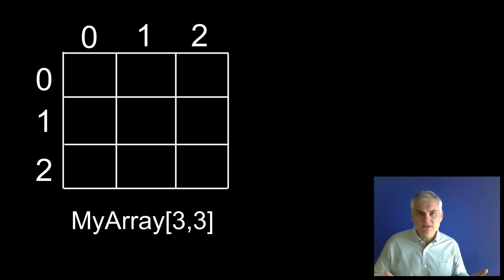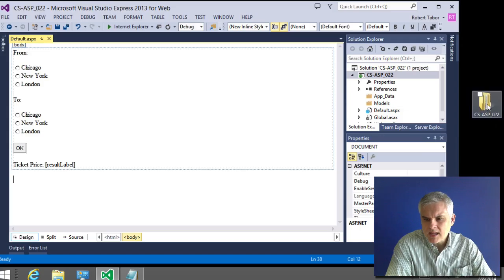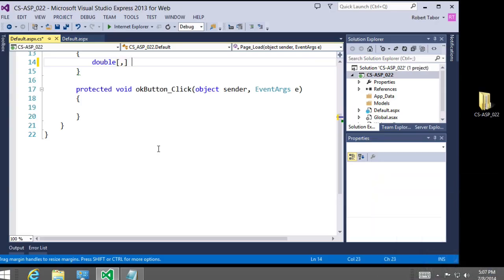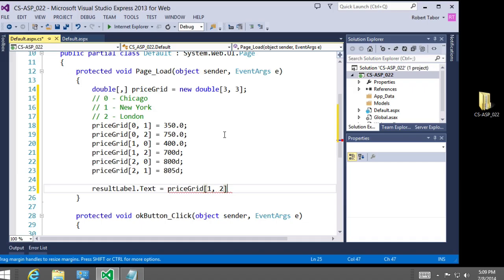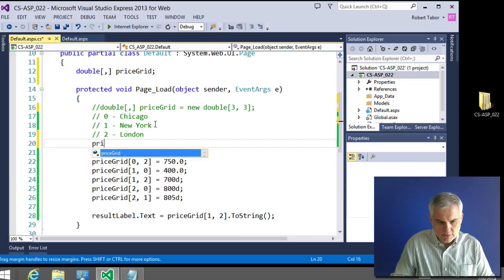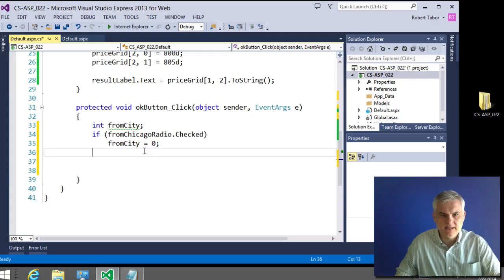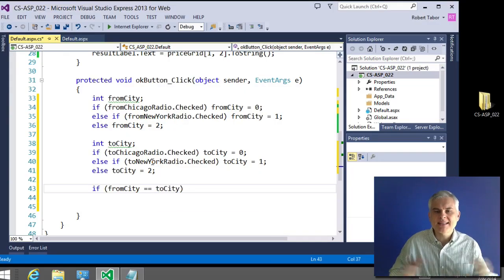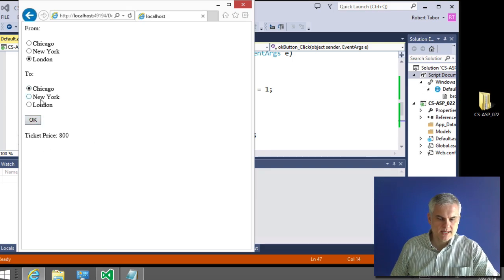C# Fundamentals via ASP.NET Web Applications - Lesson 22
Lesson 22 - Understanding Multidimensional Arrays